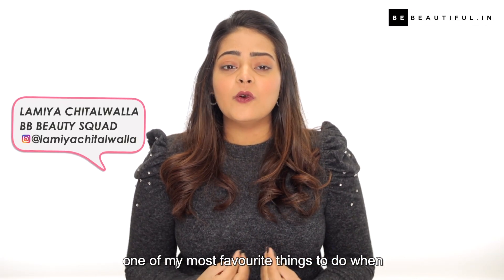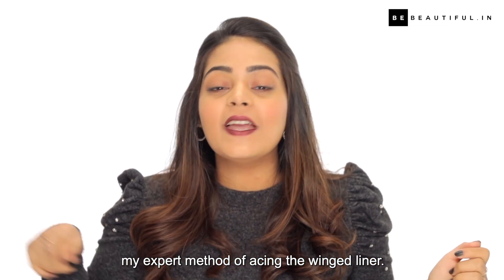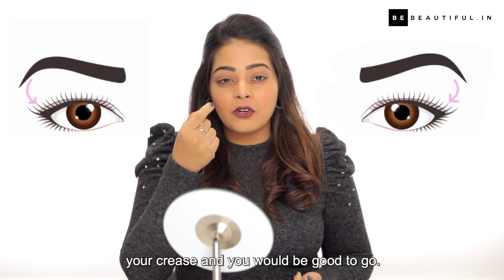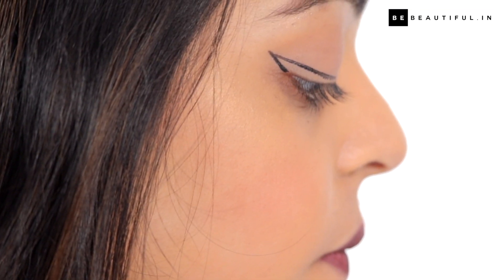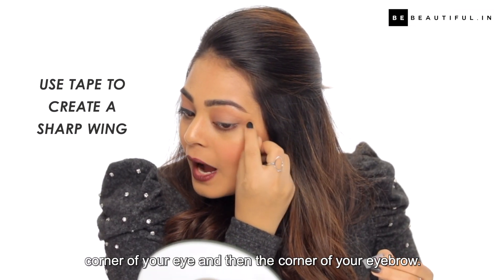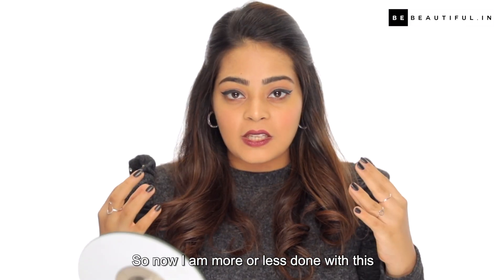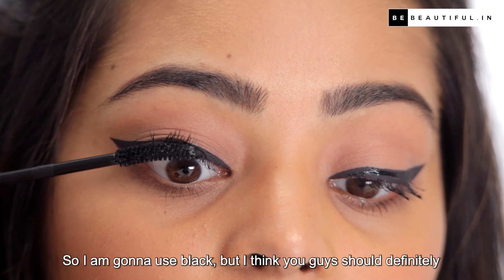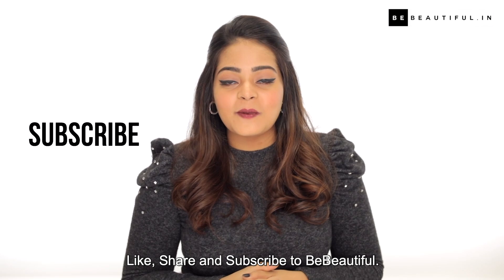How to Apply Winged Eyeliner | Eye Makeup for beginners | Eye Makeup Tutorial | Be Beautiful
We all love those winged eyes because winged eyeliner complements every makeup look and enhances every eye shape. This is the reason winged eyes is the most popular eyeliner look among celebrities and bloggers. You too can master the winged eyeliner look with the right eye makeup tutorial. In this video by Be Beautiful, learn how to apply winged eyeliner.

0:00 Introduction
0:52 Conceal eyelids/Prep your eyes
1:13 Set with loose powder
1:31 Apply neutral color on crease
2:01 Draw a wing
2:10 Fill the wing area with liner
2:30 Tape Hack
3:29 Use Q-Tip to fix mistakes
4:00 Apply Mascara